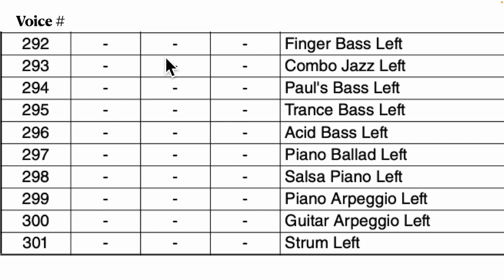E463 Keyboard: 10 Main Voices That Break All the Rules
This video explains, and demonstrates, ten main voices in the E463 keyboard that do not follow all the usual  settings for main voices in the Yamaha PSR E463 keyboard.